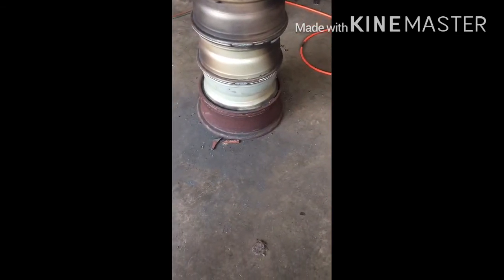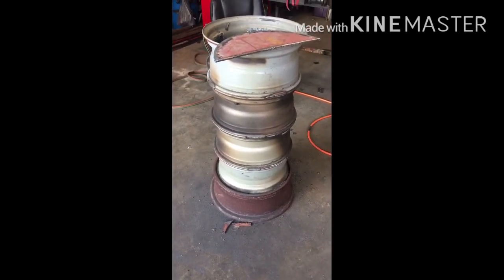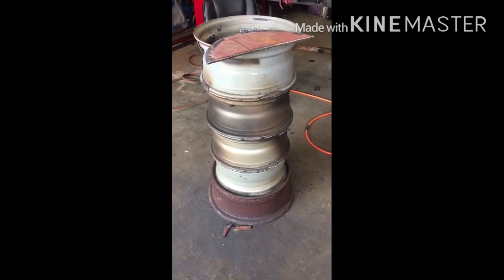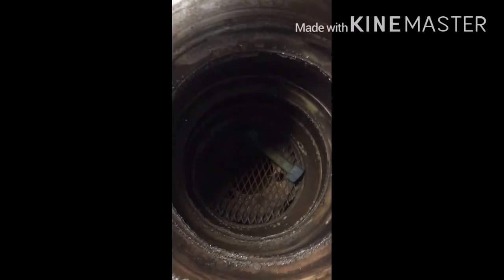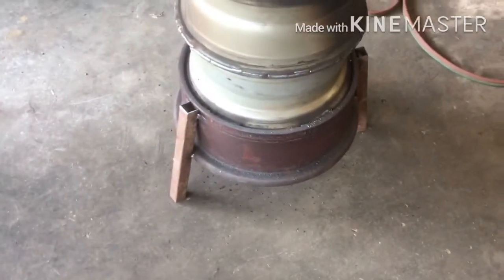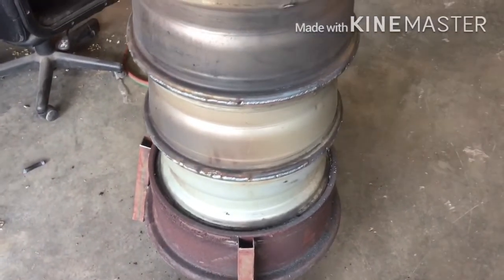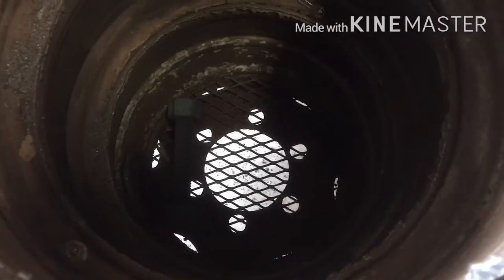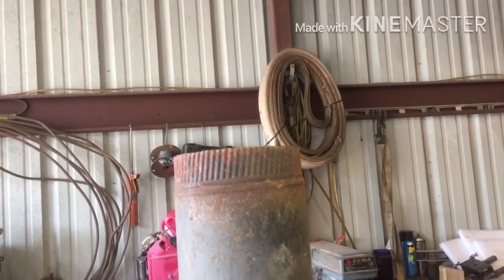My homemade heater built from junk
I used some junk to build a heater for the shop